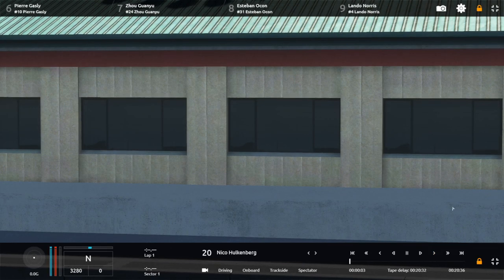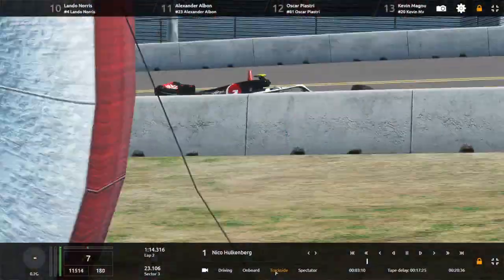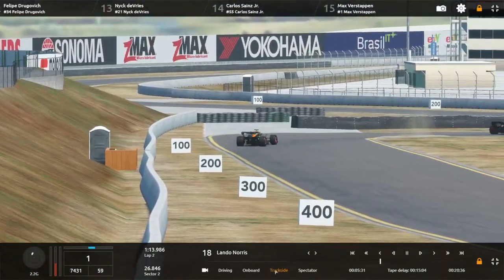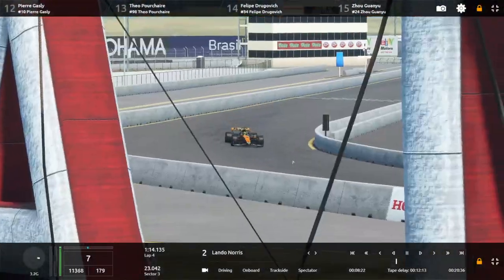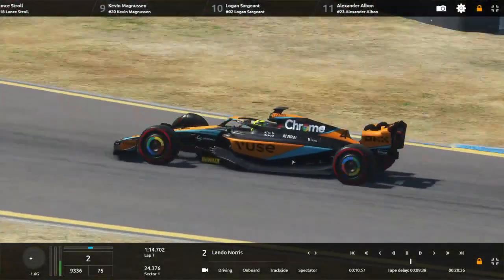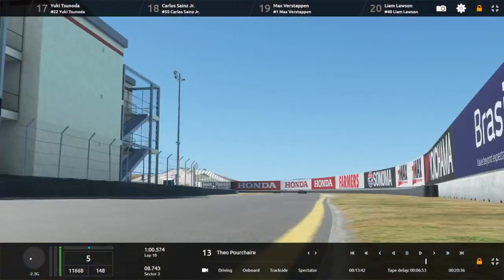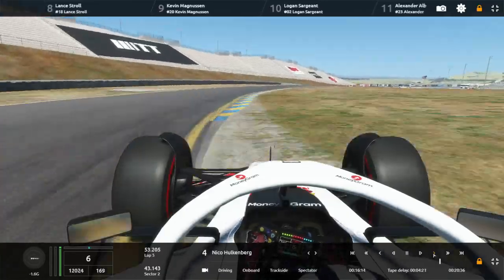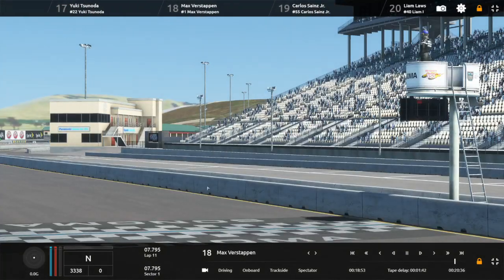LIVE | 2023 Californian Grand Prix Qualifying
Live coverage of qualifying for the 2023 Californian Grand Prix Qualifying